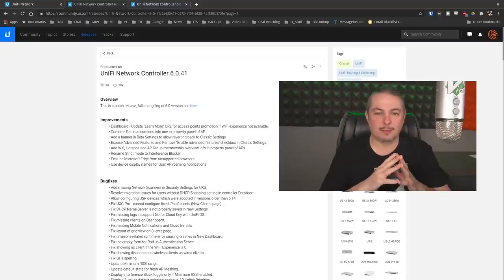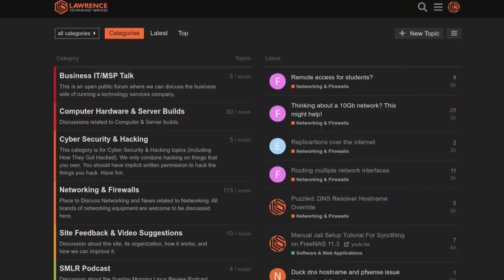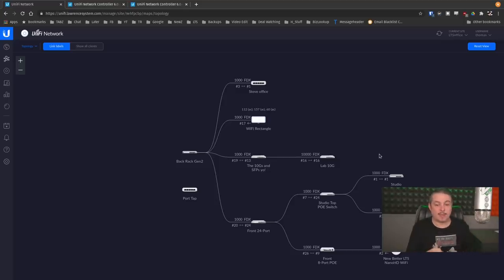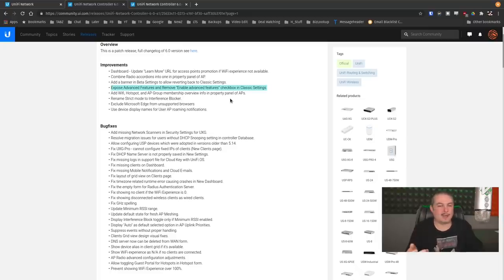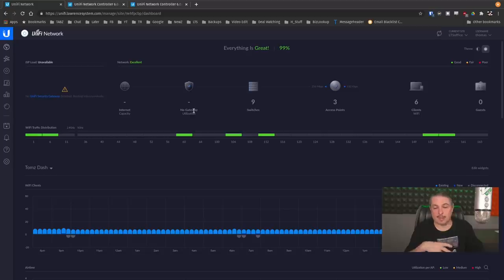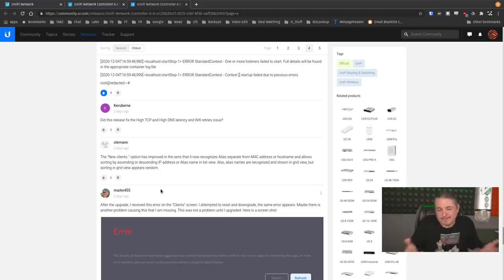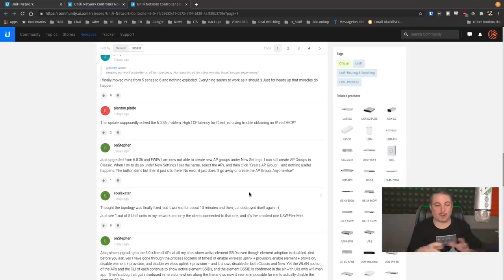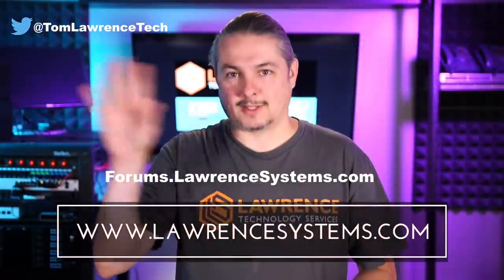UniFi Controller 6.0.41 Upgrade